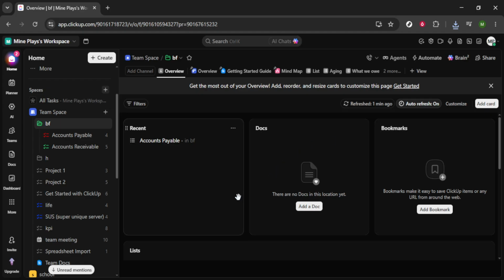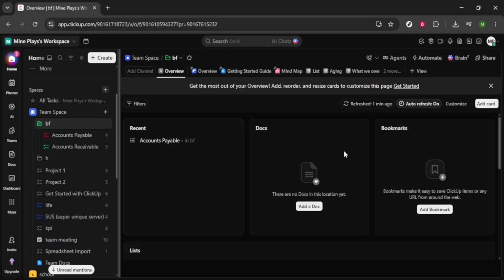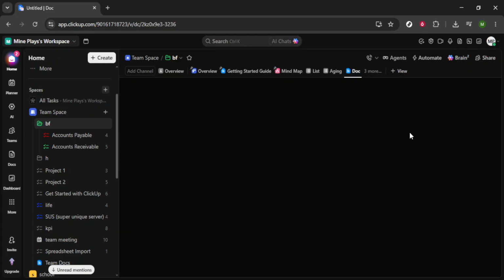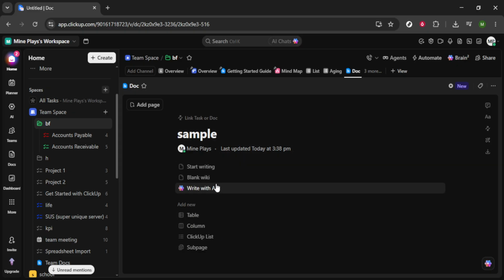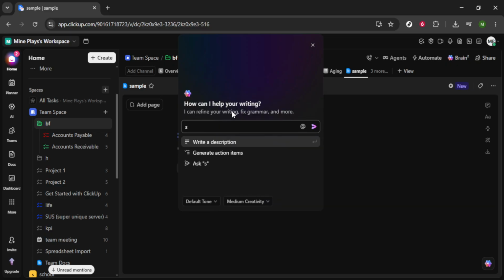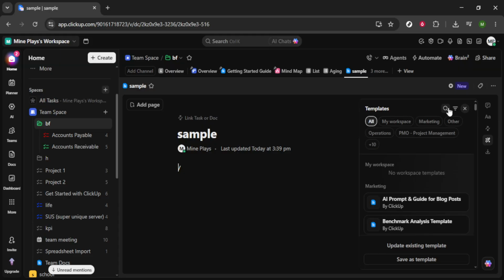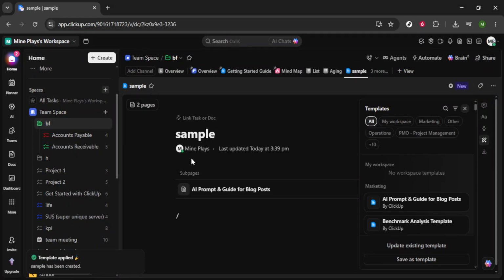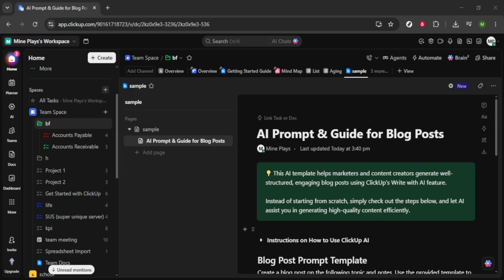How to Add Docs in ClickUp (Step By Step) (2026 Guide)